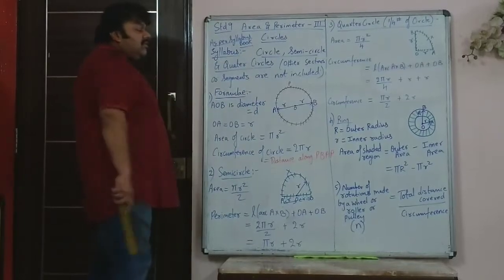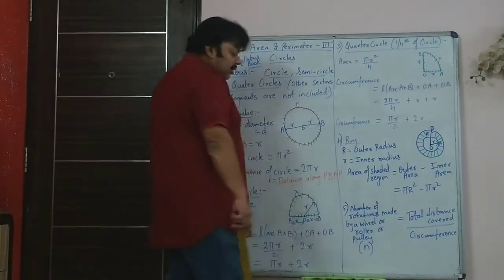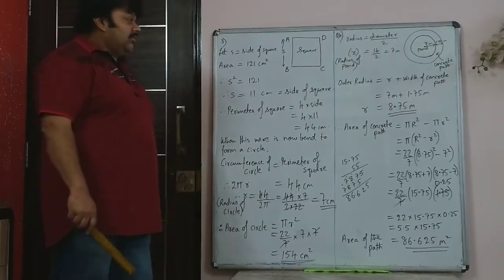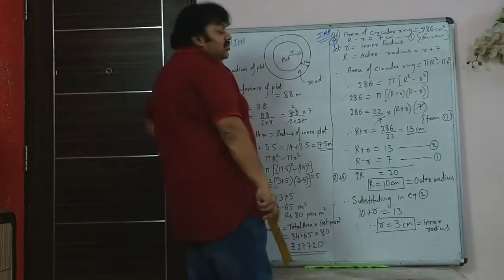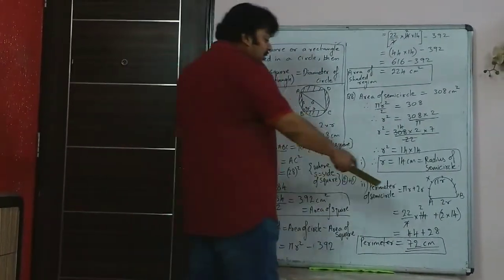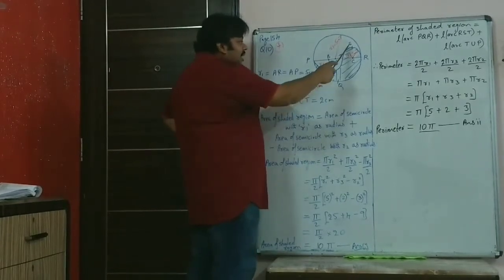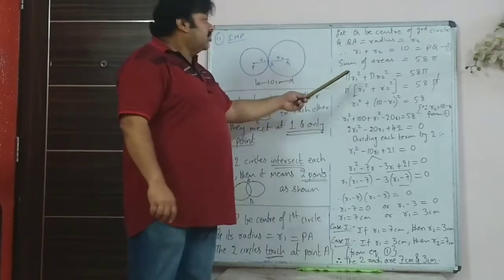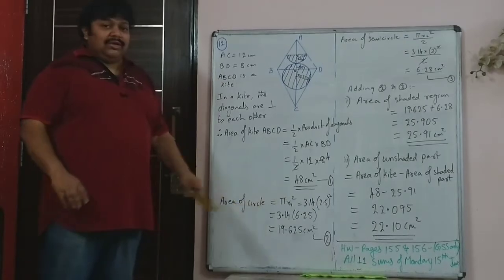STD 9 Math Chp Perimeter and Area Part 5